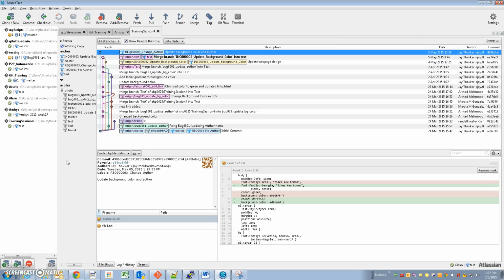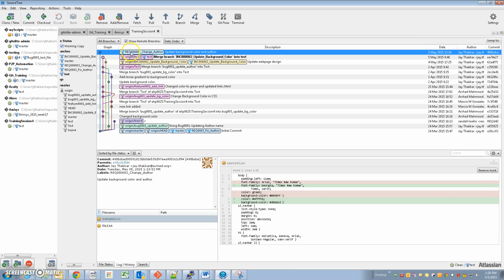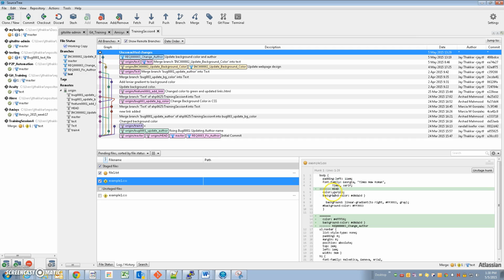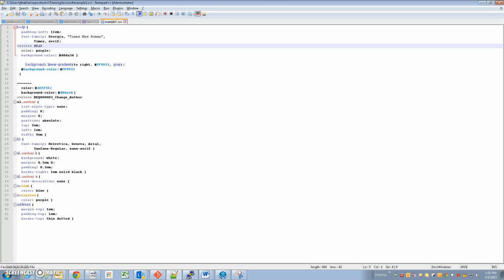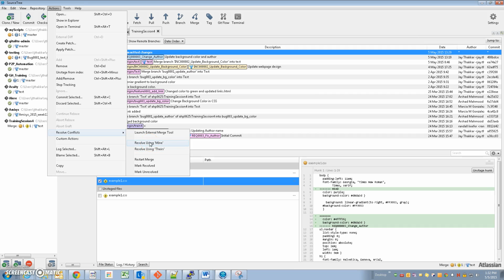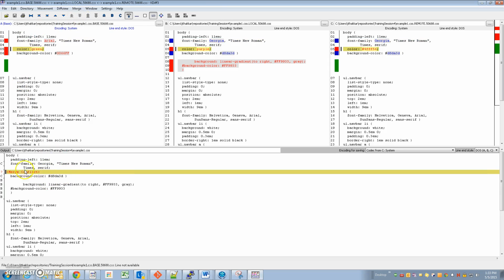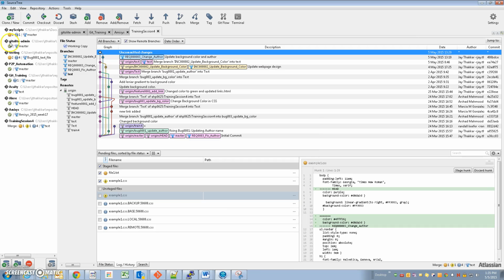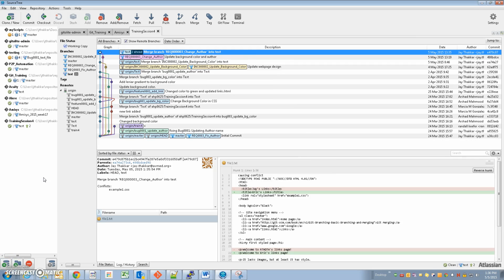Resolve Merge Conflicts